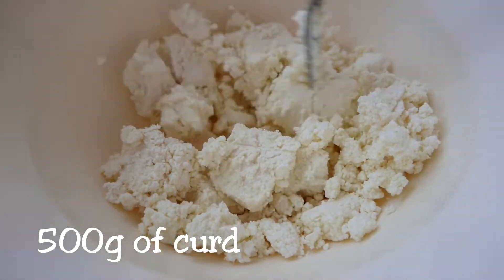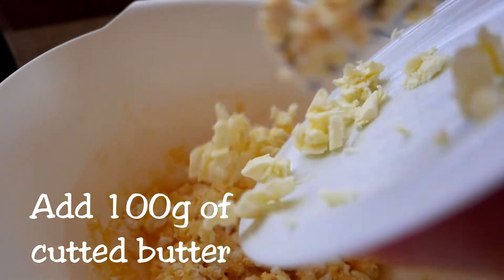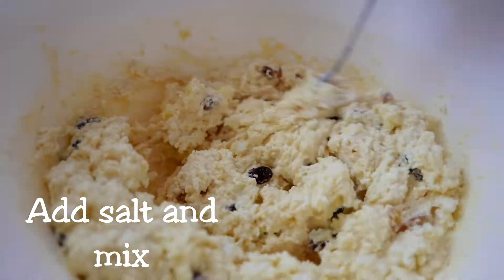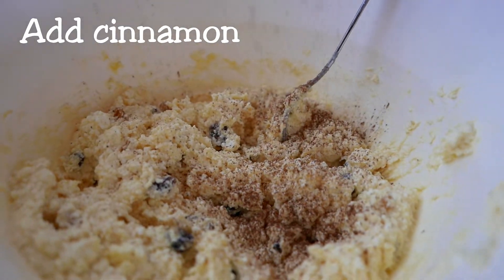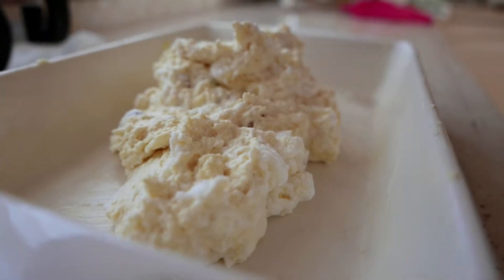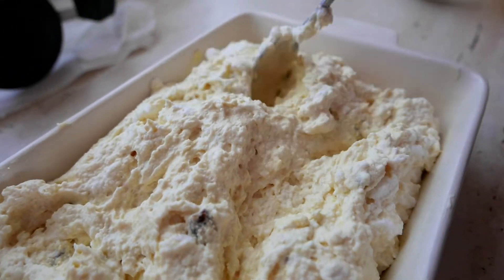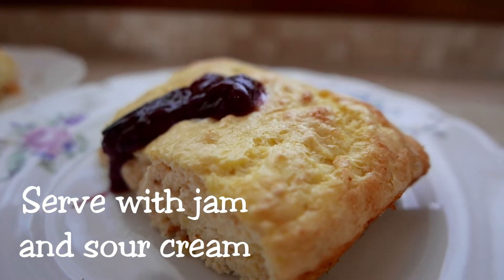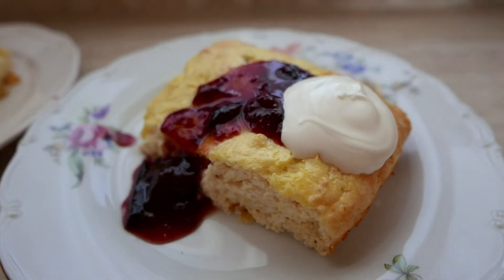CURD PUDDING | Запеканка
INGREDIENTS:
500g of curd (9% of fat);
4 eggs;
100g of butter;
100g or whipped cream;
4tbs of semolina;
Handful of raisins;
Salt and brown sugar;
Cinnamon;